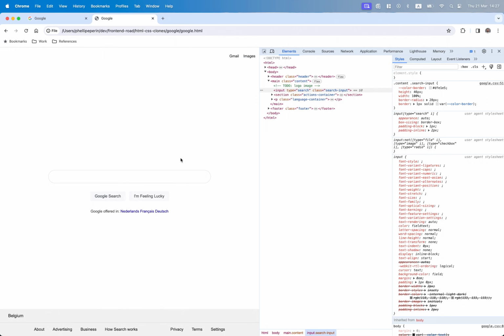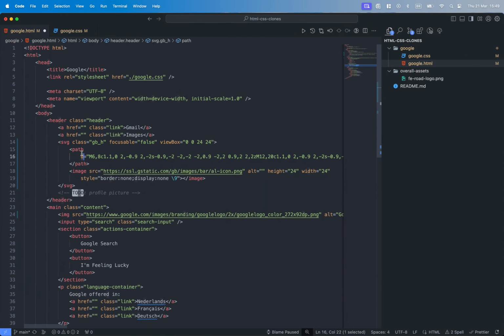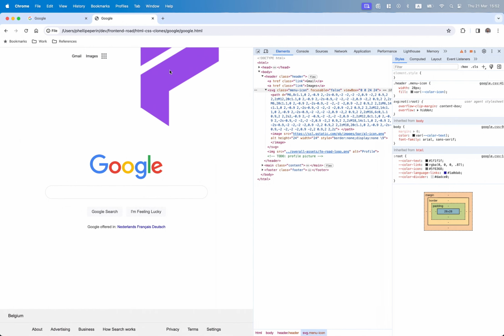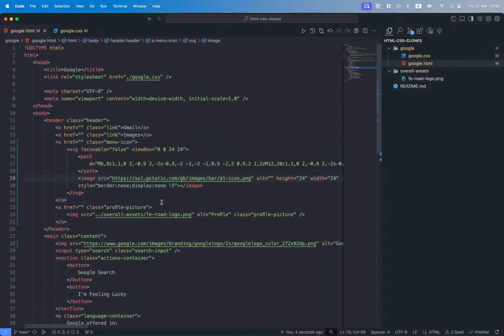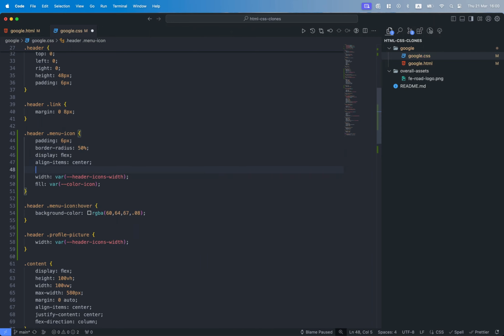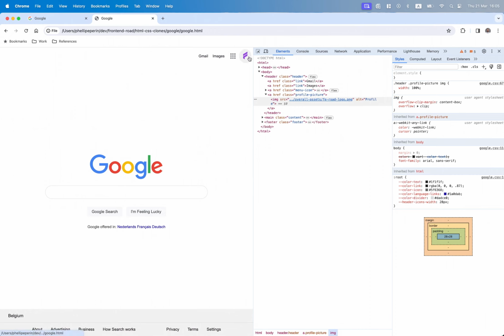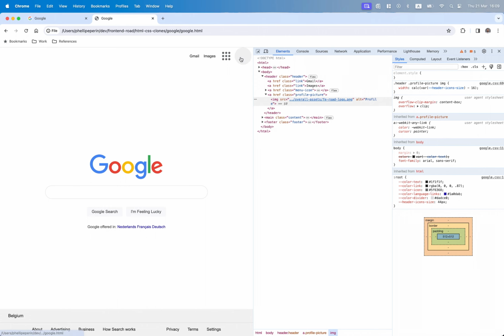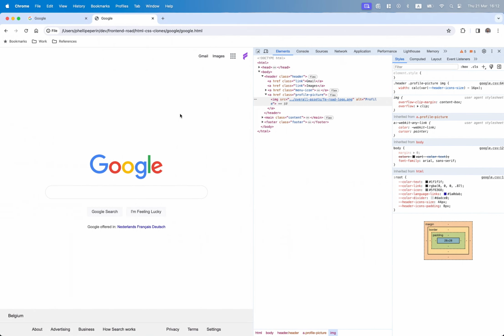How to Clone Google Homepage with HTML/CSS - Part #04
Learn How To Make Google Website Clone Using HTML And CSS

In this video you will learn to create a Google landing page clone using HTML and CSS.